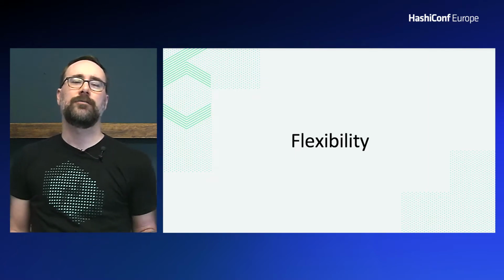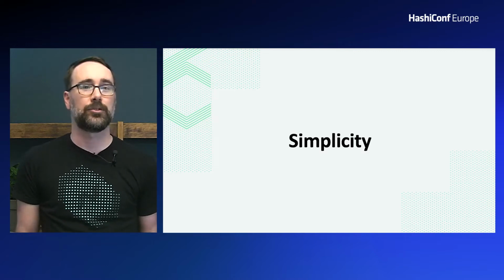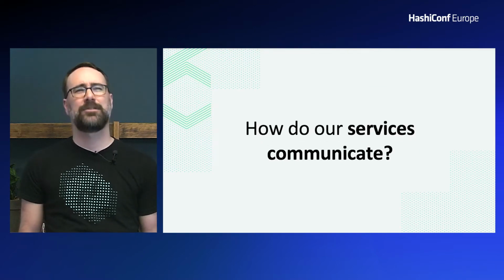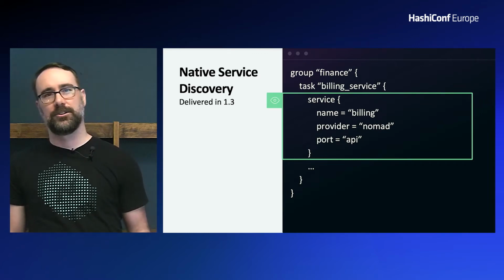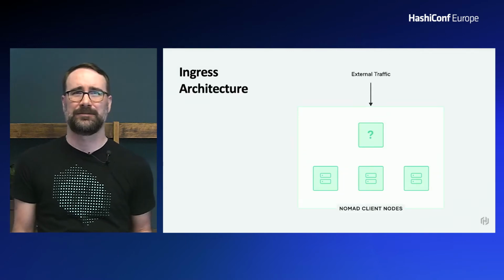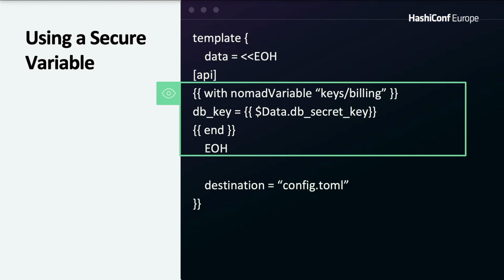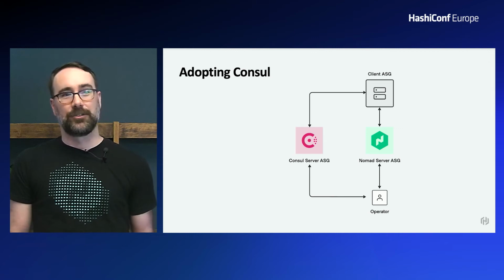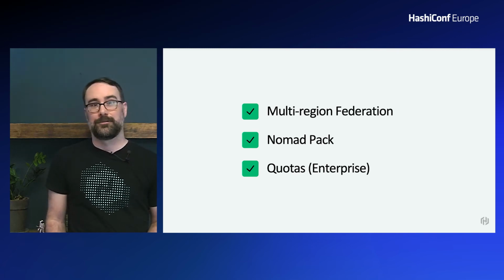Nomad: Past, Present, and Future [Abridged] 2022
Watch this technical roadmap session for HashiCorp Nomad to learn about the current driving vision and upcoming features.

Speaker: Michael Schurter